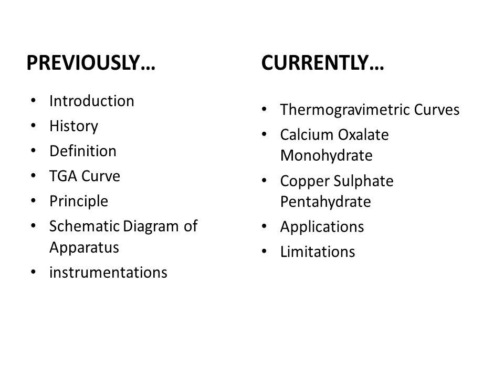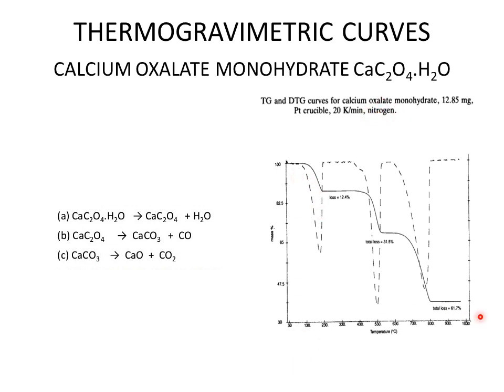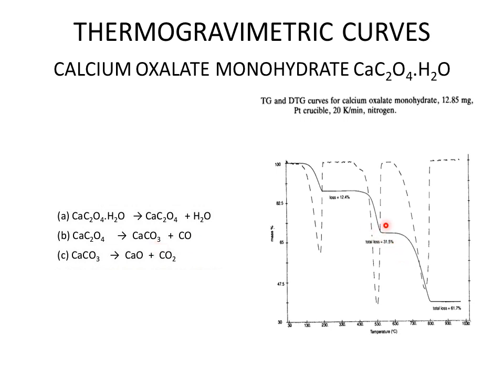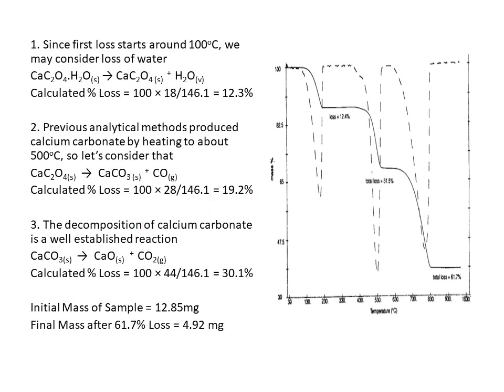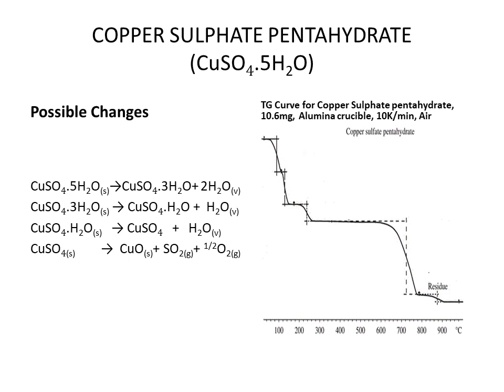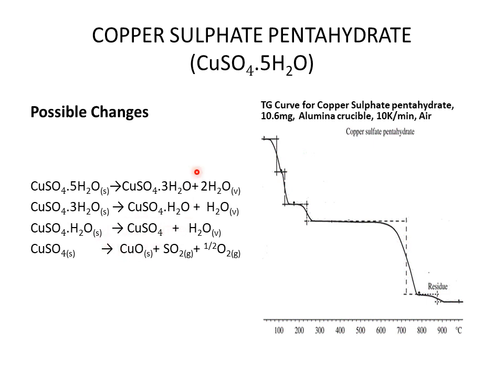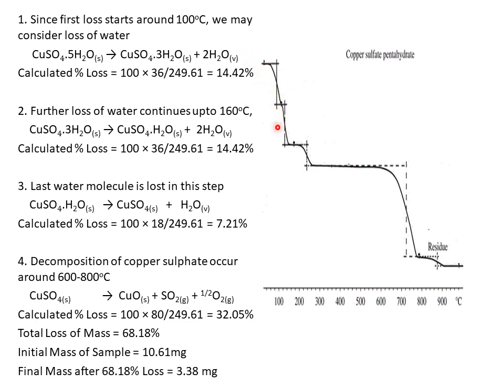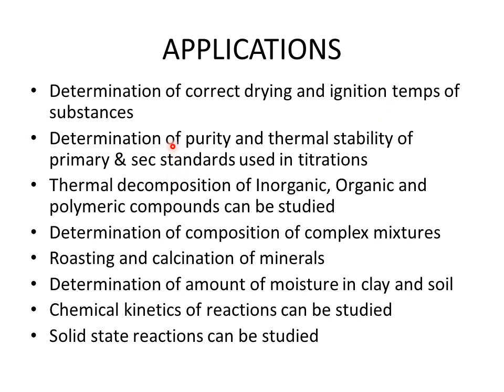Thermogravimetry || Part 3 || TG Curves || Applications || Limitations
This is the third and last part of thermogravimetry in which I have tried to conclude this technique. After discussing definition, history, principle and the detailed instrumentation of TGA in the first two parts, this video describes the thermogravimetric curves in detail by taking the examples of Calcium Oxalate Monohydrate & Copper Sulphate Pentahydrate. In the end the various applications of this technique together with limitations are discussed. SO IF YOU WATCH THESE THREE PARTS OF THERMOGRAVIMETRY, YOU'LL BE ABLE TO UNDERSTAND MAXIMUM ABOUT IT. GOOD LUCK